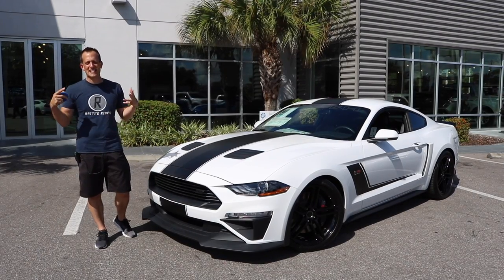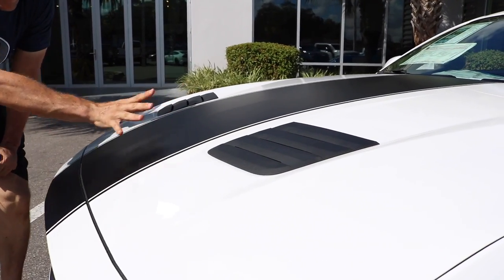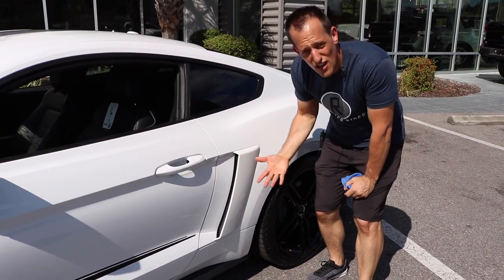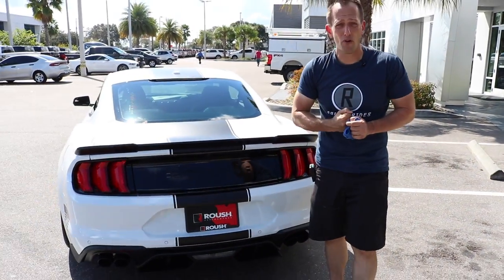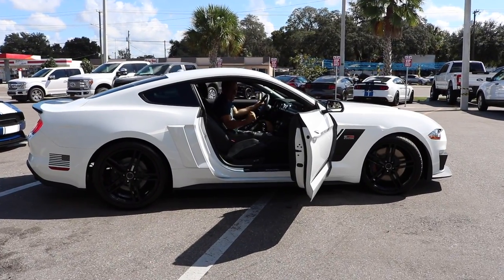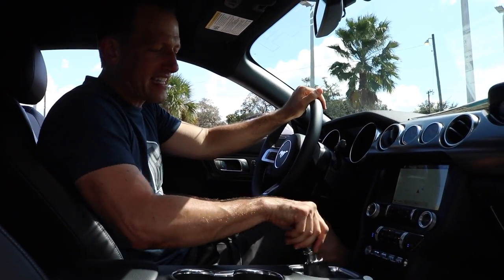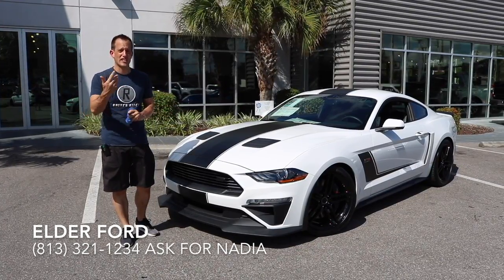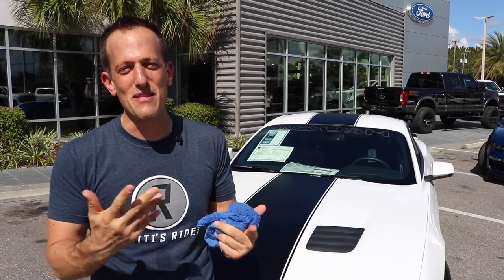Why you shouldn't WAIT for the 2020 Shelby GT500? 2018 Roush JackHammer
The new 2018 Roush Performance Jackhammer Mustang is the culmination of all the years Jack Roush has been working his magic and trickery with Mustangs!  From it's 710 HP supercharged 5.0L V8, performance 3-way coil over suspension, to all of the visual cues that will separate this horse from the rest of the heard. You decide whether this will be a worthy competitor to the 2020 Shelby GT500.